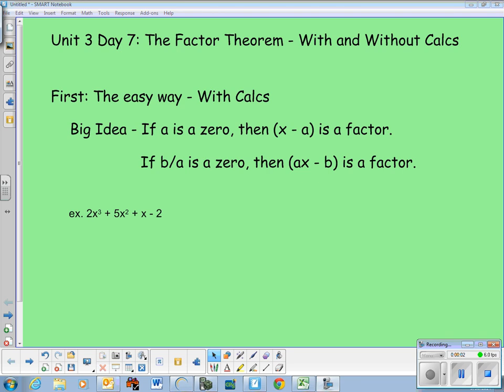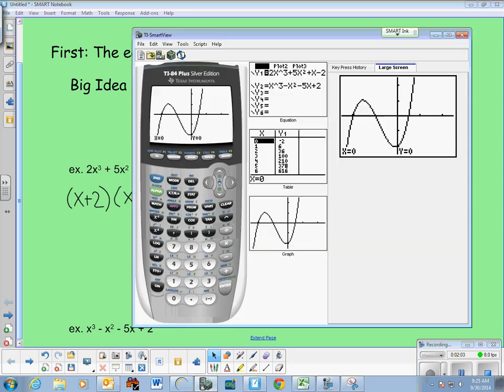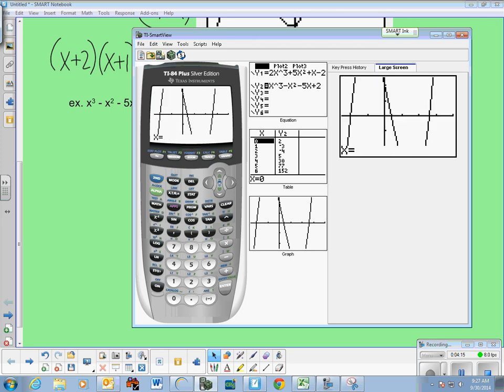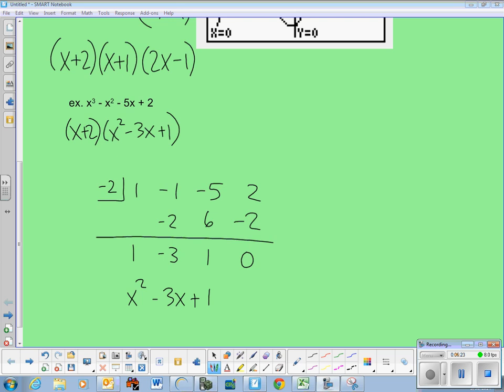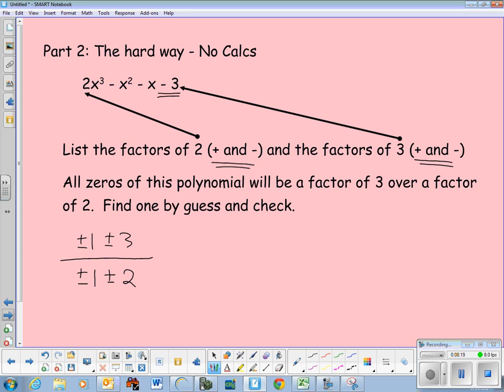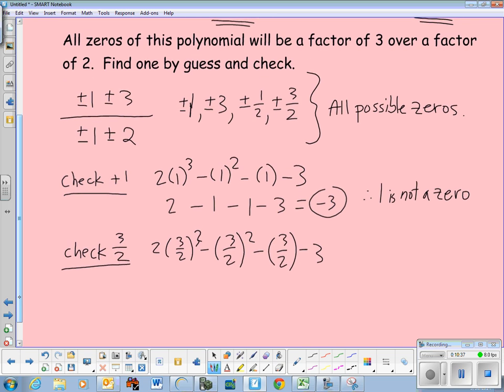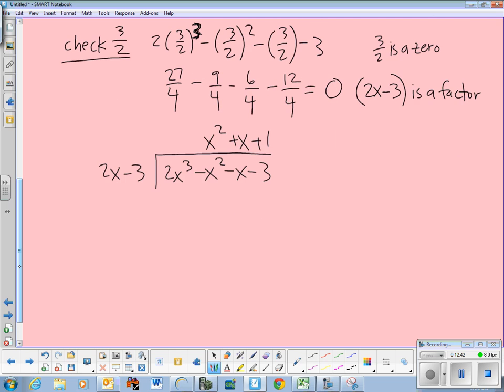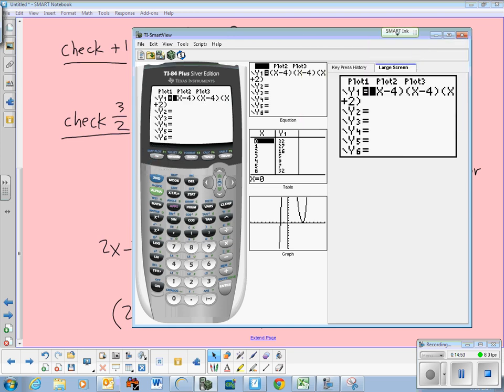MSTC Algebra 2: Unit 3 Day 7 - The Factor Theorem